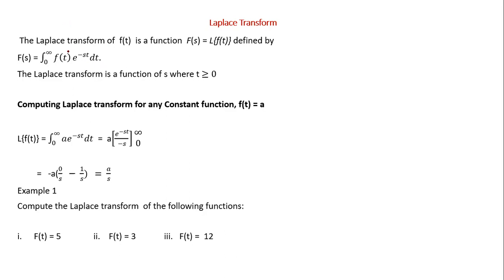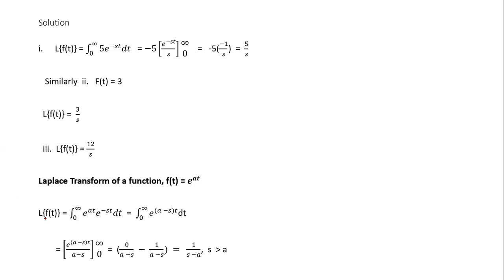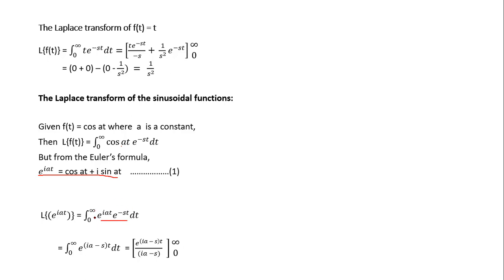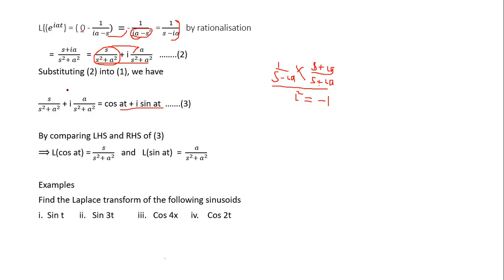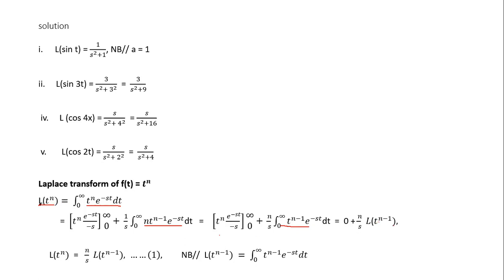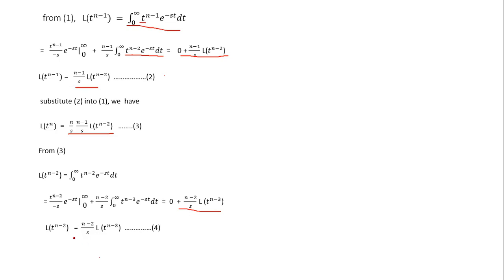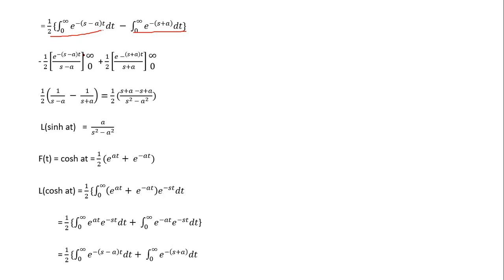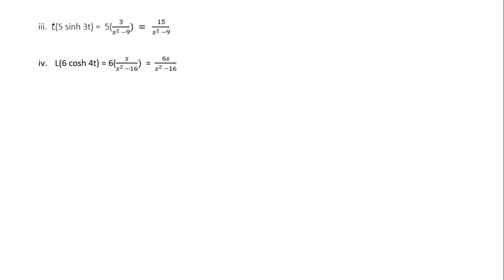RECORDED VIDEO 1 ON LAPLACE TRANSFORMS